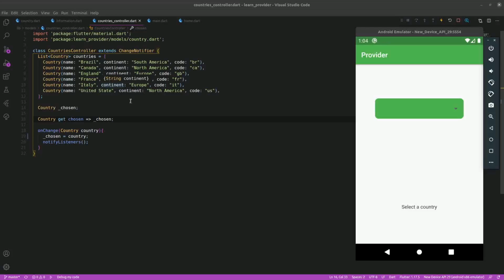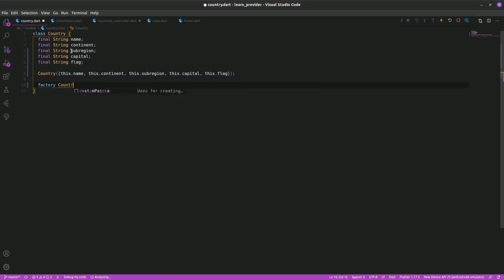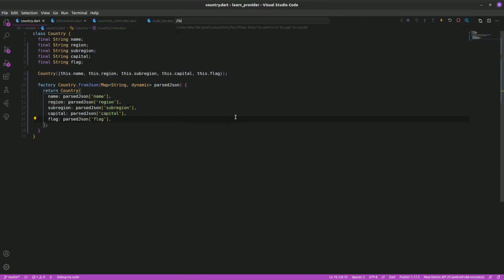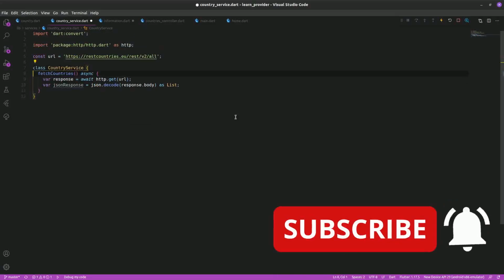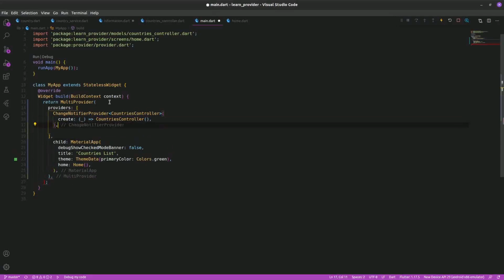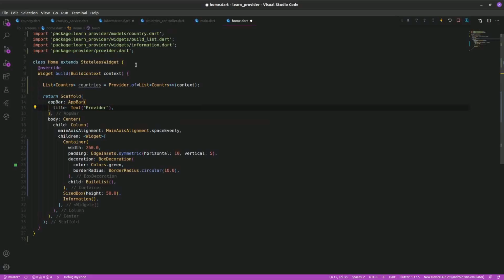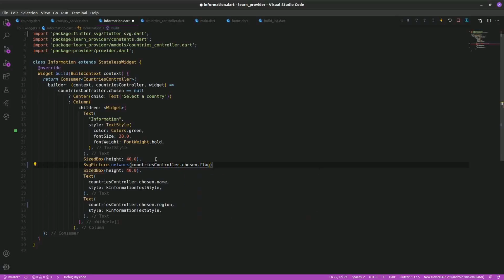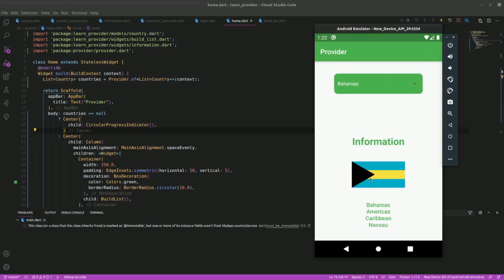Flutter Tutorial - Future Provider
In the last video, we build an app that shows us information about one of the countries in the handmade list using Change Notifier Provider. In this video, we're going to continue the same app but, instead of using a handmade list we're consuming an API and also using Future Provider.